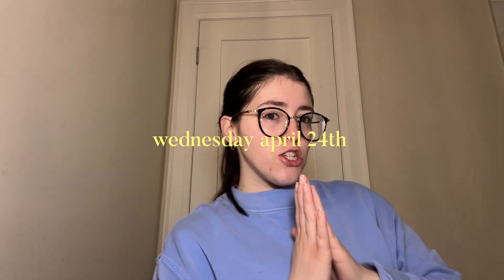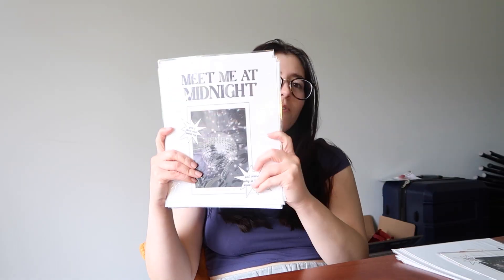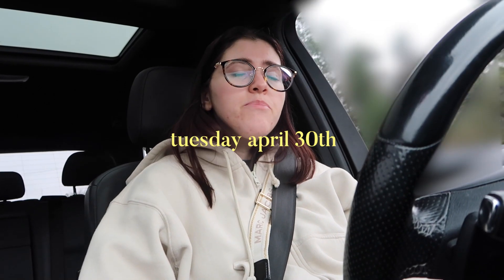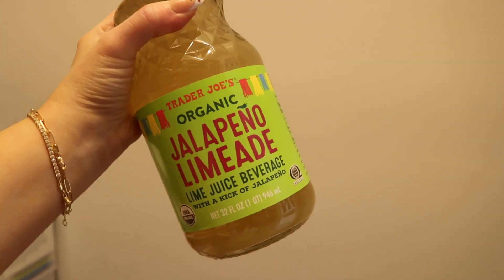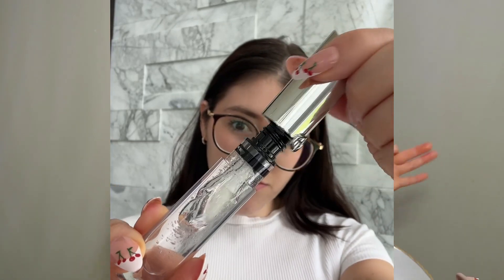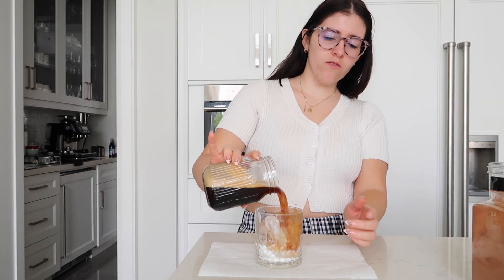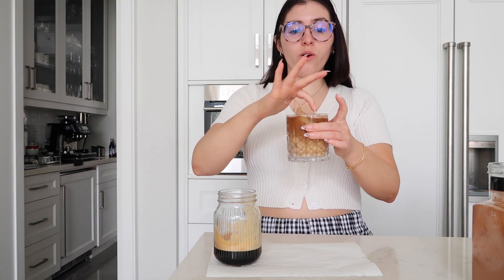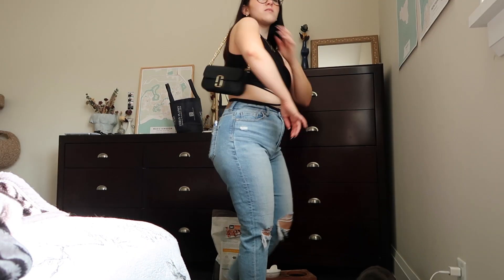may vlog 🌸💓 rhode peptides review, packing orders & pr unboxings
Editing Software: Premiere Pro & After Effects

Earn cash back while you shop online through Rakuten.ca and get $30 bonus when signing up

Save $$ on all online purchases with Honey